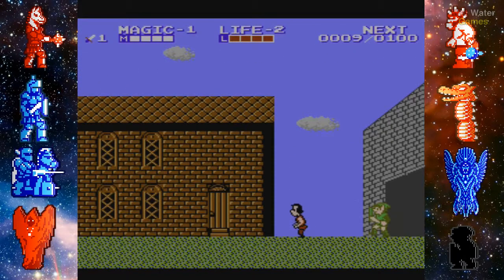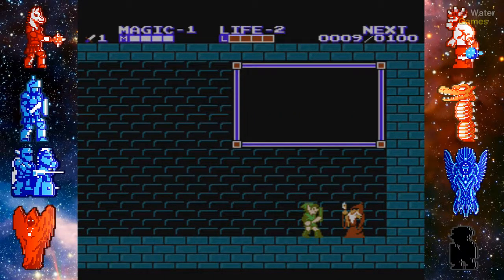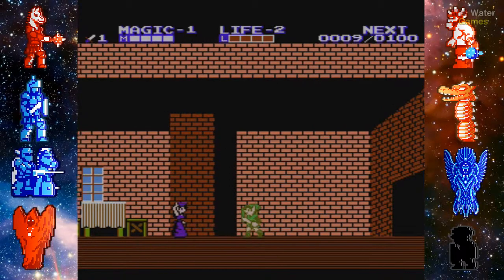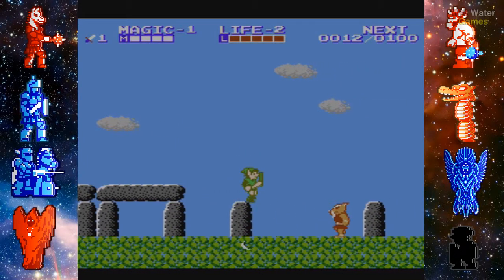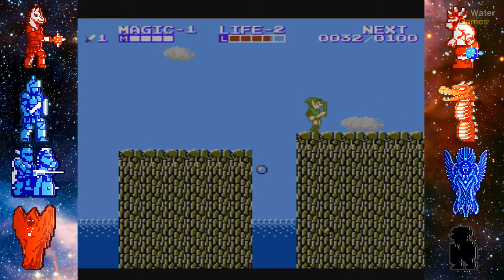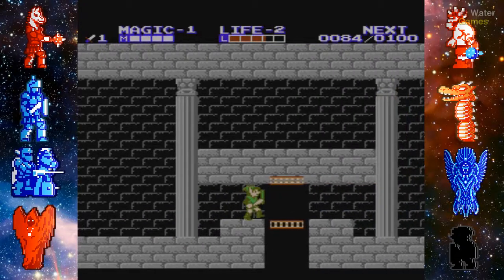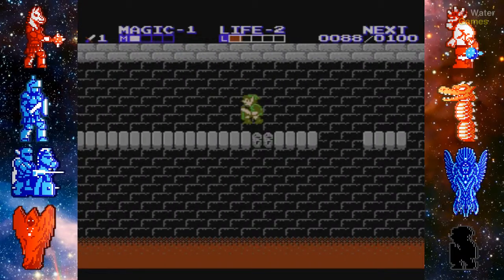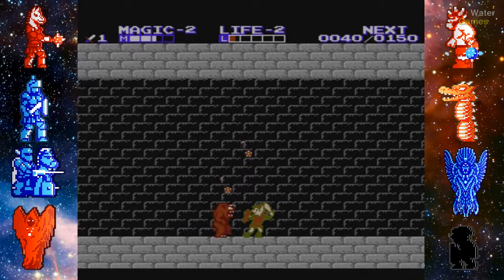Zelda II: The Adventure Of Link: Sleeping Beauty - Part 1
So is she like dead or what's the deal here.

Hey please don't forget to like and subscribe if you want to see more of my videos and hey, if you get bored of my videos please check out my brothers page:

PEACE!!